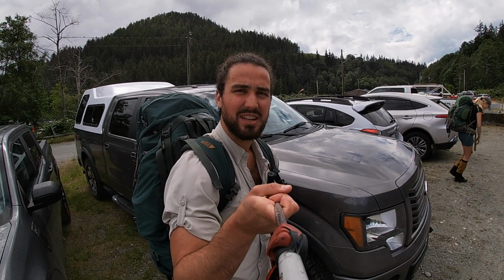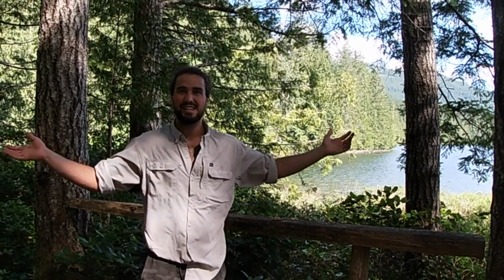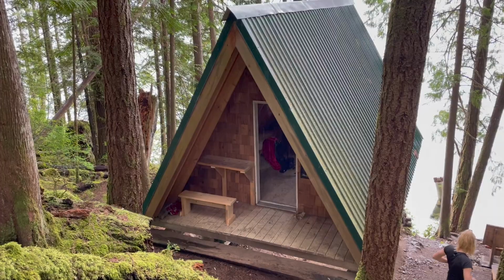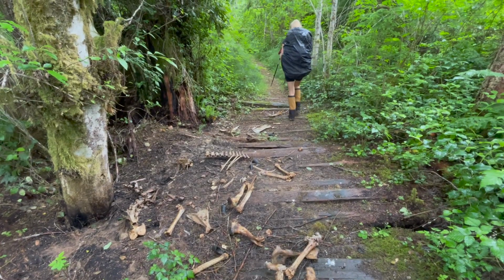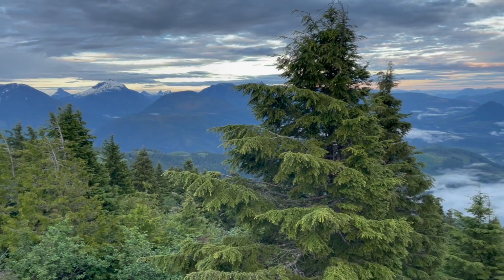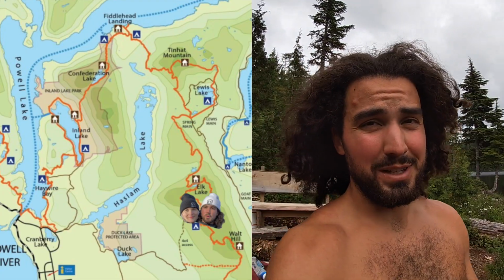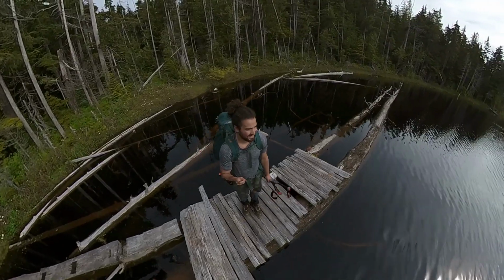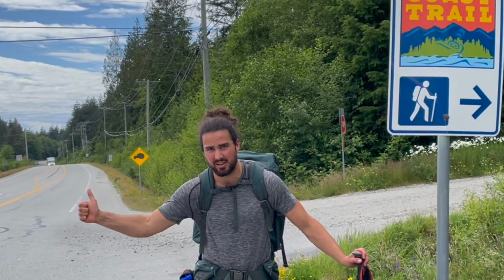Sunshine Coast Trail – Hut to Hut Hiking – Powell River to Lang Bay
We hiked the 87km portion of the Sunshine Coast Trail from the Shingle Mill Pub in Powell River to Lois Lake in Lang Bay. This was the most mountainous portion of the SCT allowing for amazing views from the summits of Tin Hat Mountain and Walt Hill. We slept at Confederation Lake, Tin Hat Hut and Elk Lake.

As per usual, the Sunshine Coasts favourite realtor was back at it again reviewing each and every hut!

The Sunshine Coast Trail is a 180km backcountry hut-to-hut hiking experience that stretches from Sarah Point in Desolation Sound to Saltery Bay South of Powell River British Columbia. The experience and terrain is truly unique and the landscape is constantly changing from rocky mountaintops to old growth forest and coastal shoreline. There are 15 amazing huts that you can sleep in and the trail is amazingly maintained. You can choose your own adventure and hike the SCT as a thru-hike in 8-12 days or hike it in different sections.

A huge thanks to PAWS (Powell River Parks and Wilderness Society) and the volunteer groups that maintain and improves the trail.

Thanks for coming along for the Journey.

Happy Trails!

My Favourite Hiking Gear

Water Filter
Water Bottle
Sleeping Pad

Camera Gear: Insta360 ONE X2 (use my link for a free invisible selfie stick!)
Camera: Go Pro Hero 7/8
Go Pro Accessories

00:00 – Intro
00:36 – Tony’s Point
01:57 – Inland Lake
02:18 – Anthony Island Hut
03:46 – Confederation Lake Hut
04:38 – Taco Night
06:03 – Morning 1
07:56 – Fiddlehead Landing
09:44 – Deer Carcass
12:29 – Tin Hat Hut
14:20 – Tin Hat Mountain Sunset
15:30 – Morning 2
17:12 – Elk Lake Hut
19:26 – Morning 3
21:03 – Walt Hill Hut
22:36 – Final Stretch
23:24 – Thumbs Up